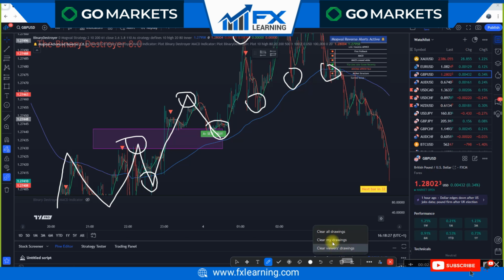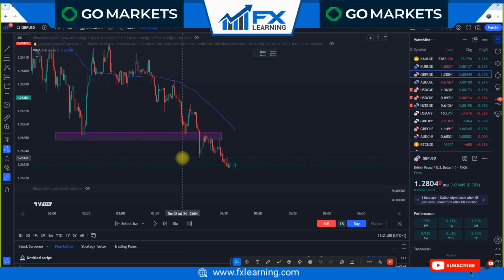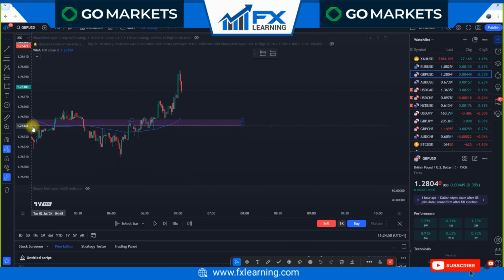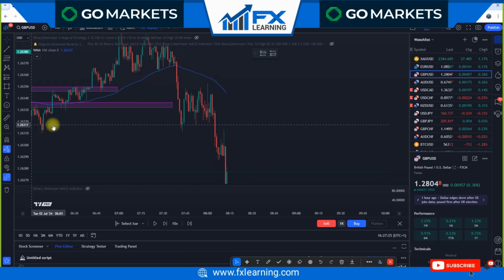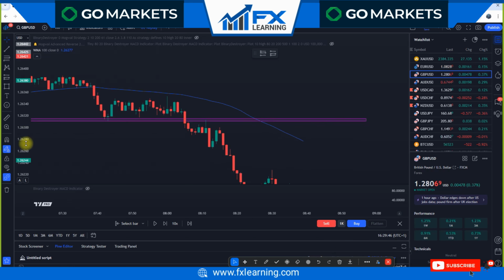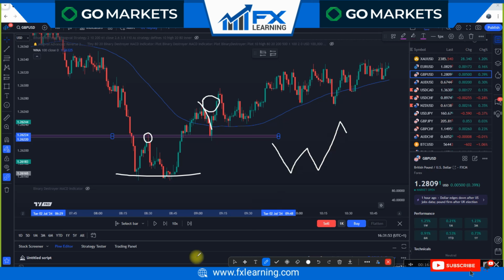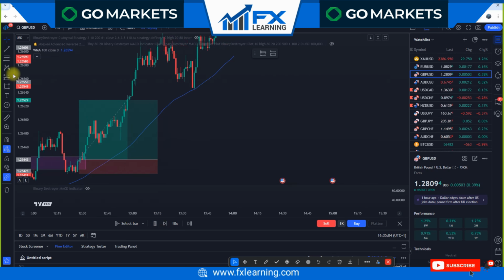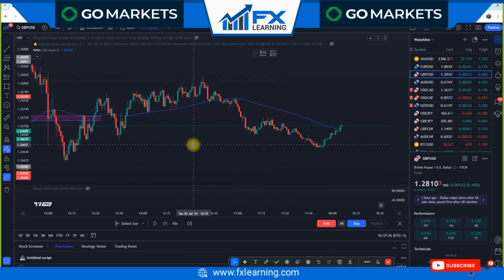Free Training On Being The Best Trader You Can Be! - PART 3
This is video three on how to master Forex trading the simple way. In this video we talk all bout trading psychology, trend trading, Price action trading and trade management. All these skills are needed to become the best trader you can be. I hope you enjoy the video.

📈 MASTERING PRICE ACTION THE SIMPLE WAY

🌟 FOLLOW US 🌟